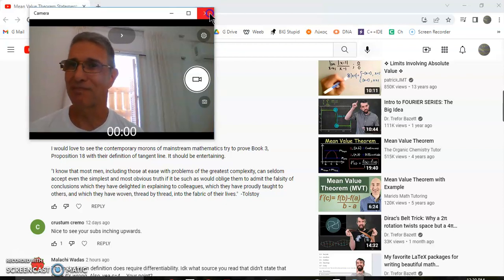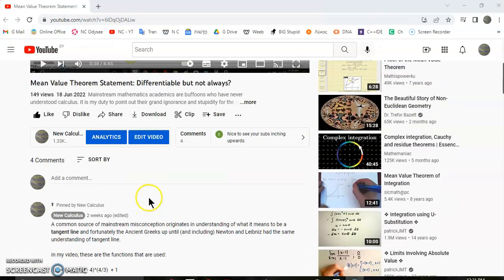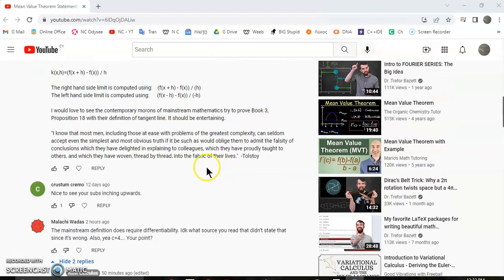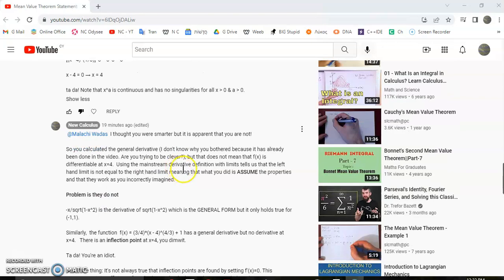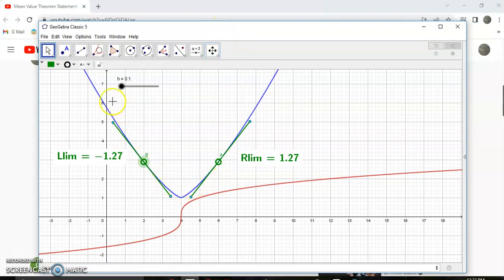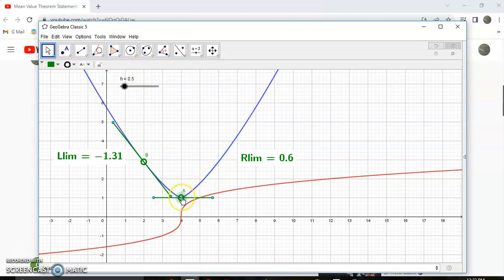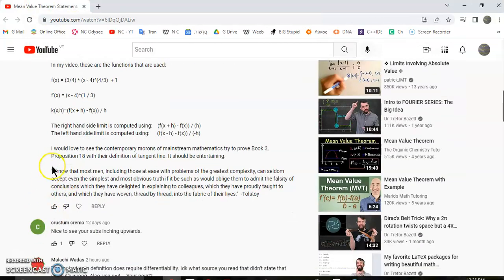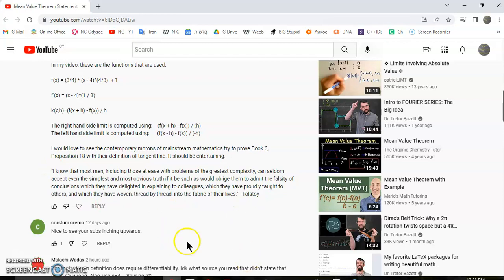Tolstoy stated a fact of deluded mainstream mathematics academics better than I could.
"I know that most men, including those at ease with problems of the greatest complexity, can seldom accept even the simplest and most obvious truth if it be such as would oblige them to admit the falsity of conclusions which they have delighted in explaining to colleagues, which they have proudly taught to others, and which they have woven, thread by thread, into the fabric of their lives."  -Tolstoy

What I showed in this video is the difference with how idiot mainstream math academics in their ignorance treat similar functions such the one described and their beloved absolute value function f(x)=|x|. They are so ignorant and stupid that they can't see outside their echo chambers.

Don't emulate your idiot math professors and math teachers unless you too want to be an idiot like them.